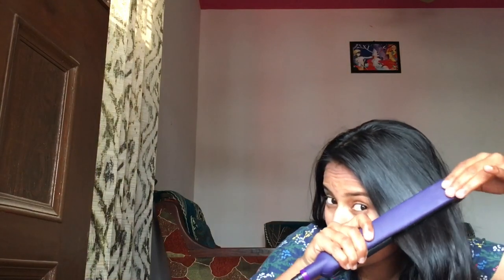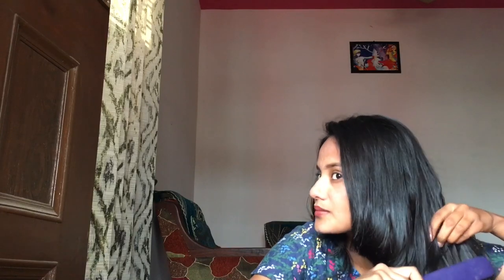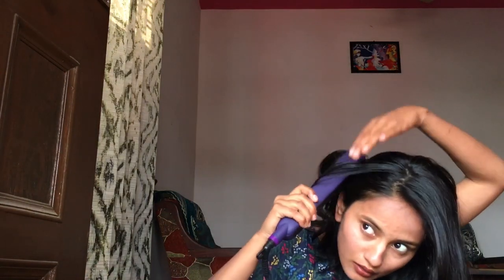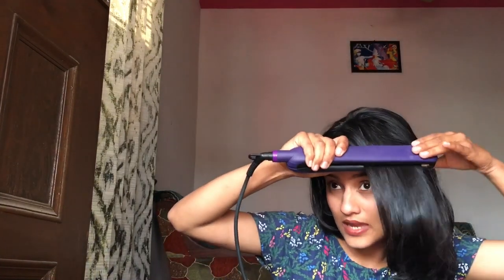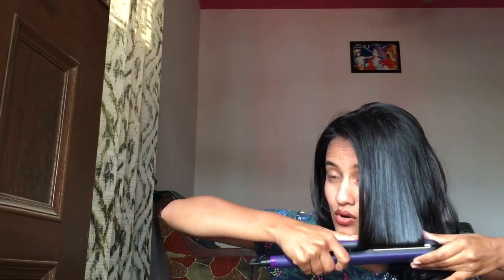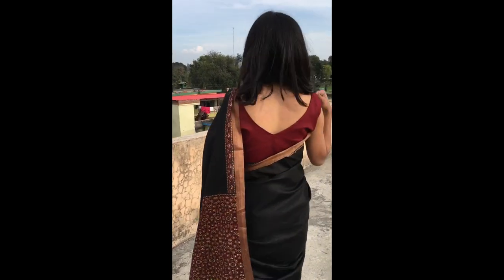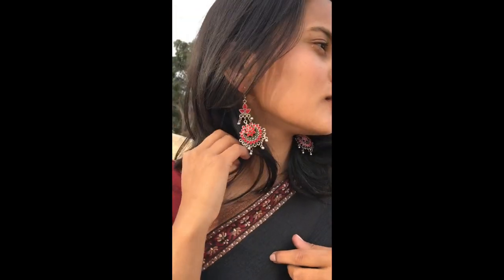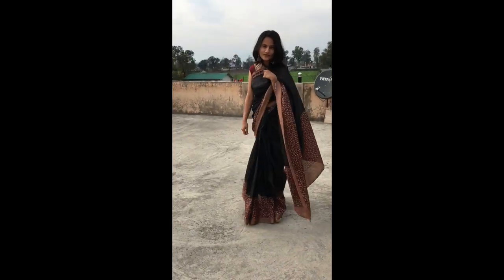Get Ready with me for Farewell on a Budget | Rakshandha Rawat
Hi everyone! In this video I have created a farewell look for girls under ₹2000. I hope you like it. All the products I have used for makeup are under ₹200(except 2) and the saree was for ₹723(excluding tax)

MAKEUP- From Nykaa
Patanjali aloe Vera gel
Foundation-Lakme face magic(Natural Pearl)
Compact- Maybelline Superfresh
Mascara- Blue Heaven Walk Free
Kajal- Vega
Eye Liner- Lakme Insta Liner
Blush- Blue Heaven Diamond Blush on
Brown Lipstick- elle18 color pops( Belgian brown)
Pink Lipstick-Maybelline Colorshow creamy matte lip colour (Lively Violet)
Brush set- Vega

Shot on- iPhone 6s Plus
Edited on-iMovie